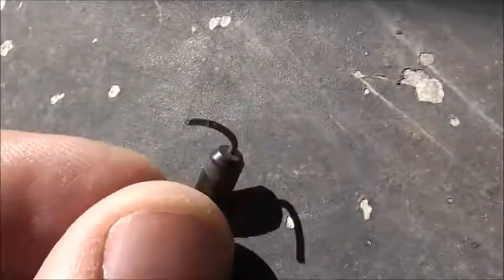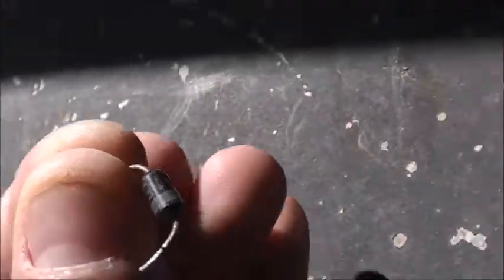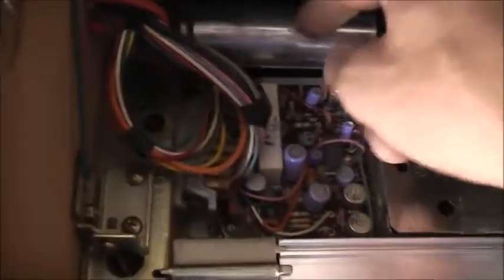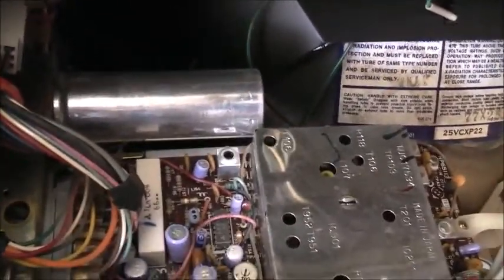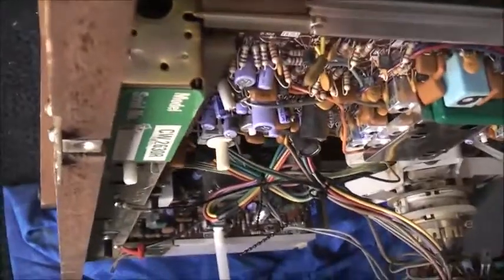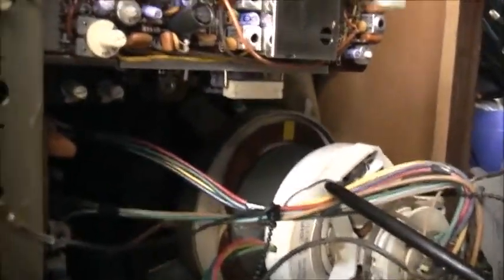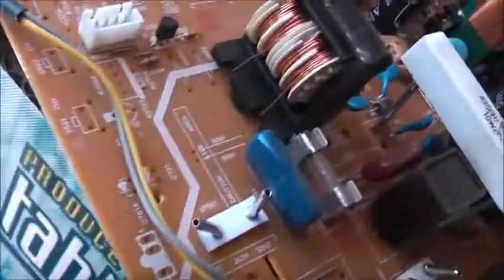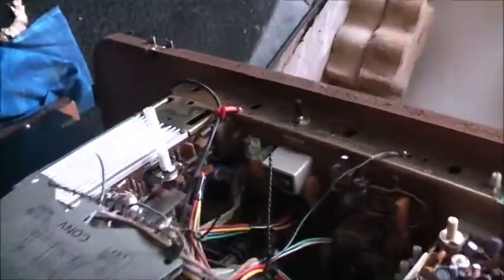Replace Zener Diode In PSU, TV Works Now!!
Next is that filter cap!!!